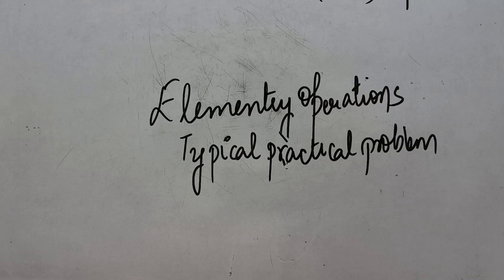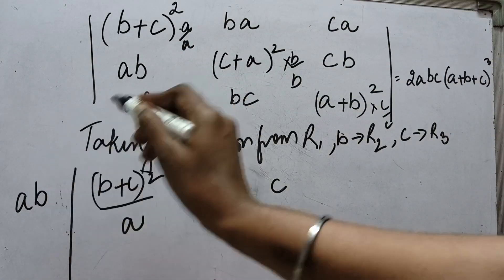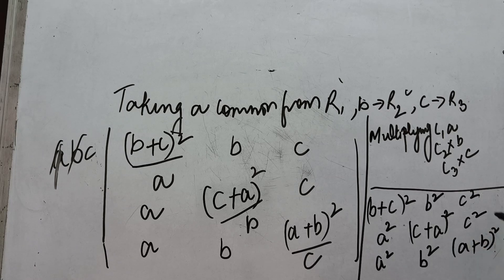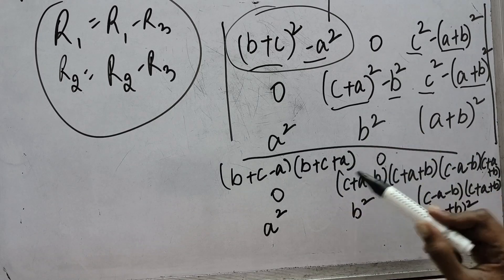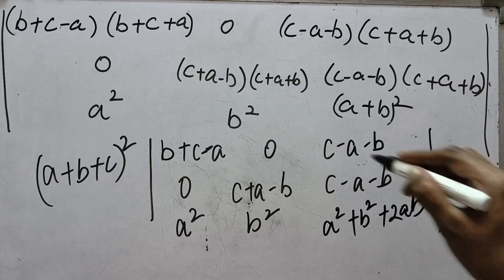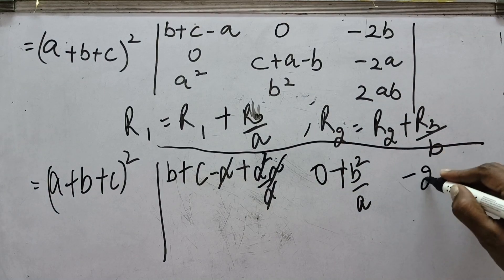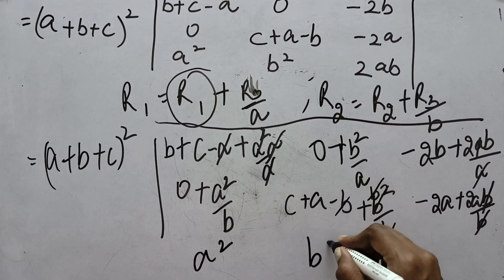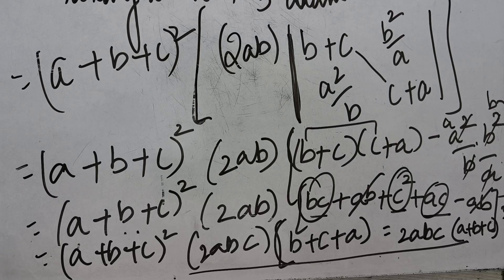Elementary Operations: Practical Question